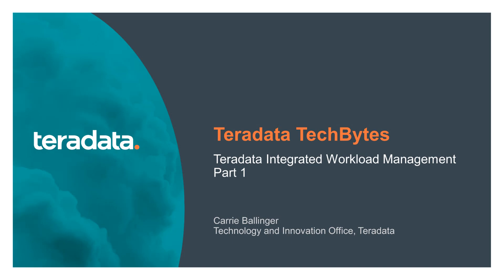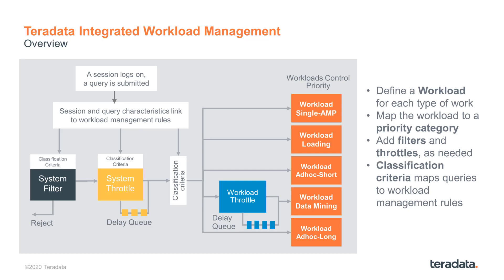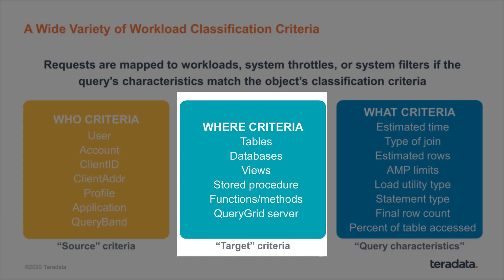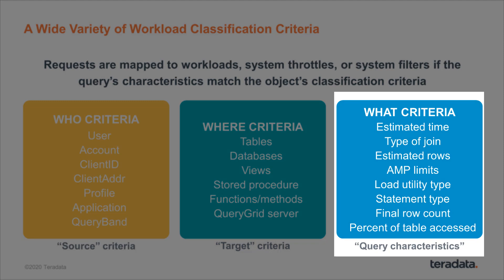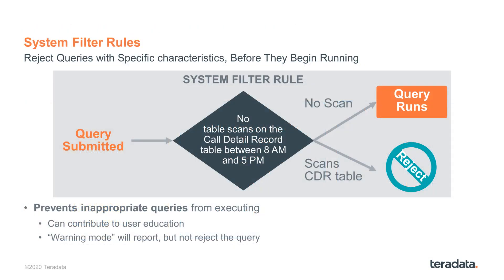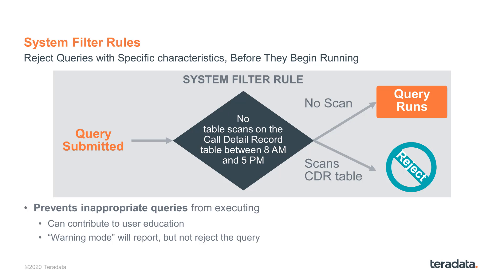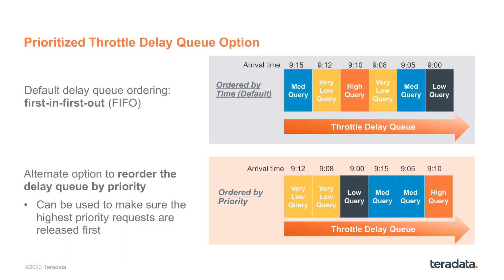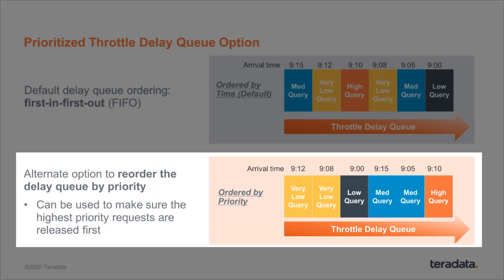TechBytes: Vantage – Teradata Integrated Workload Management | Part 1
Teradata Integrated Workload Management offers multiple ways to automate and effectively manage your Vantage analytics environments. Learn the key options available within Teradata Integrated Workload Management and how they can help you.